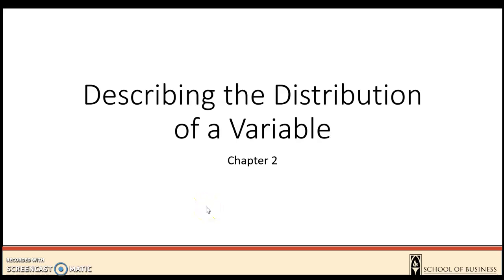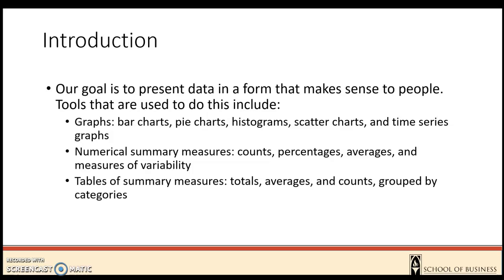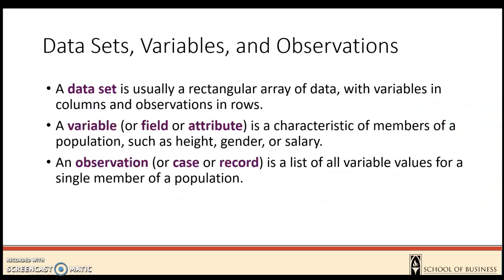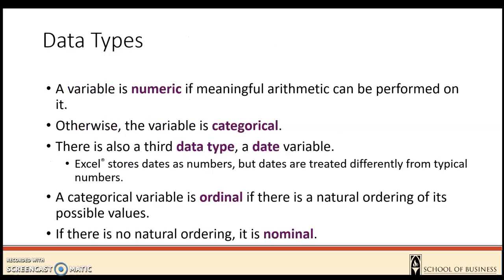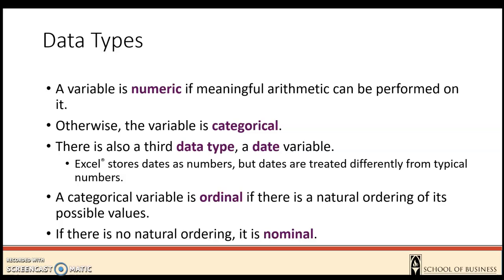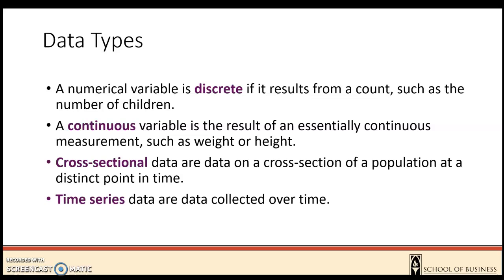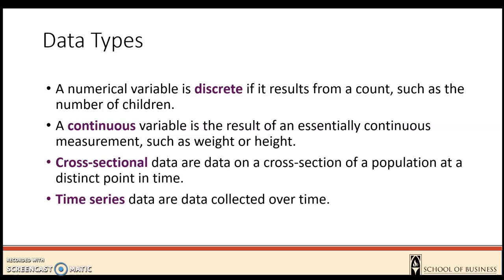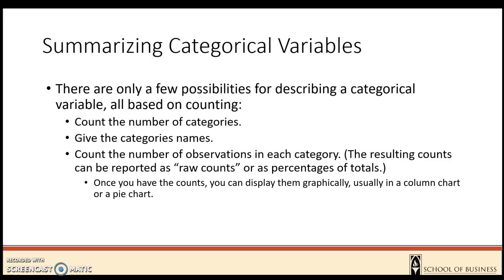BS 2 Definitions